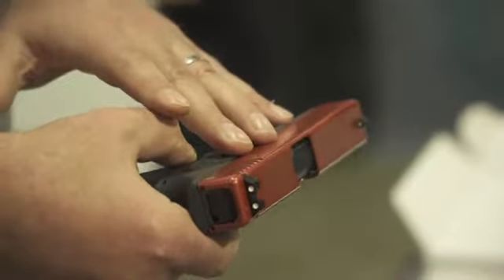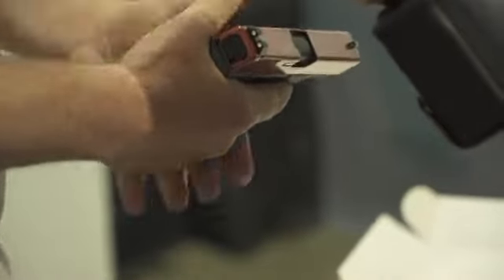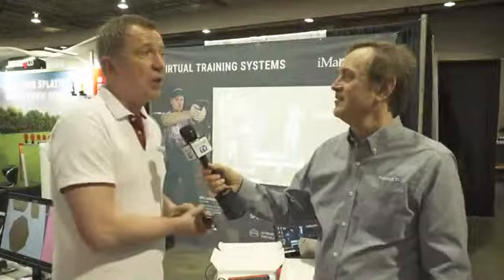iMarksman USCCA 2019 EXPO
Firearm simulator  for SPORT + Use of Force training